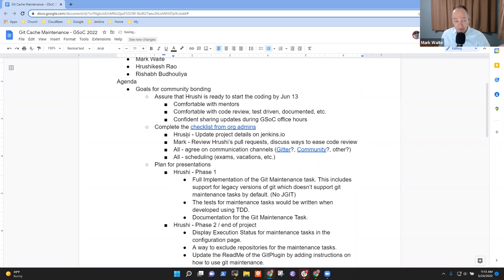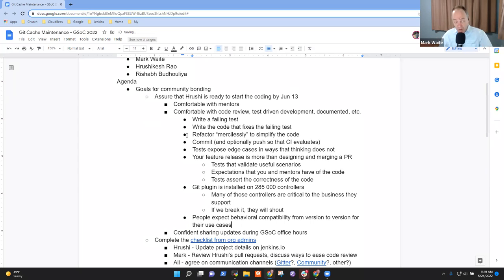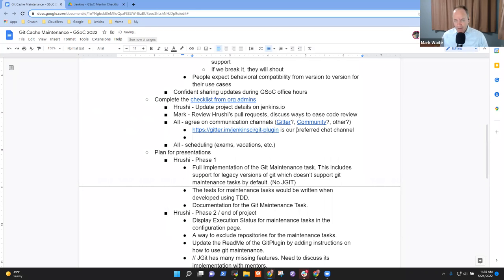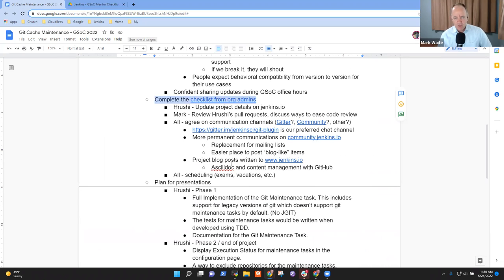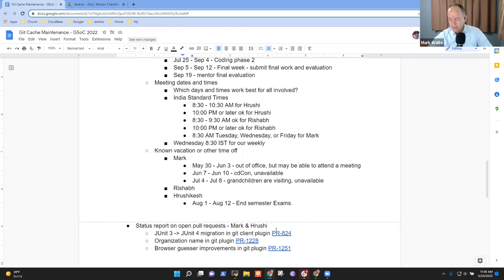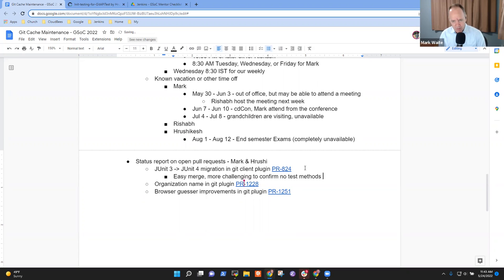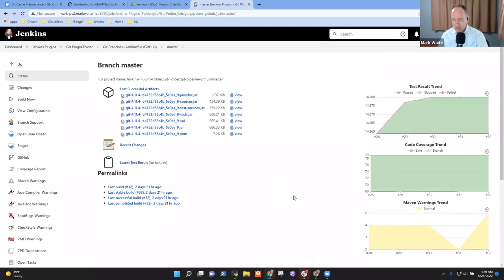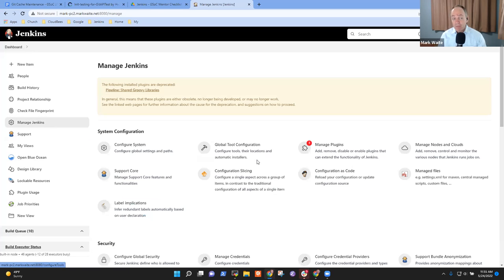2022 05 24 Git Cache Maintenance